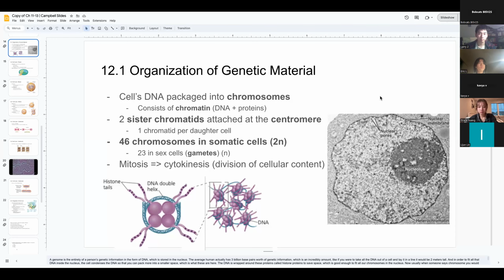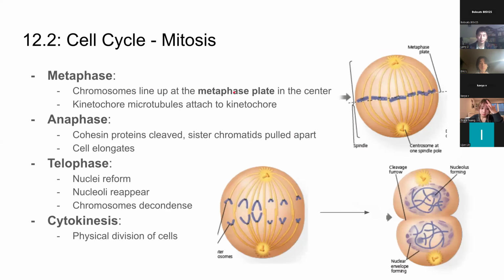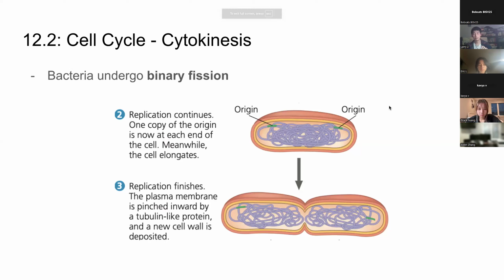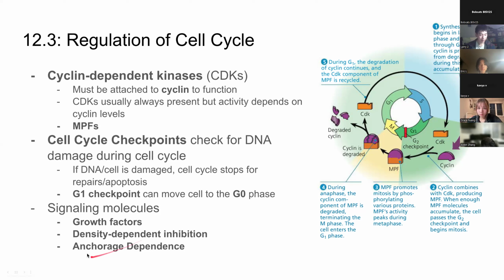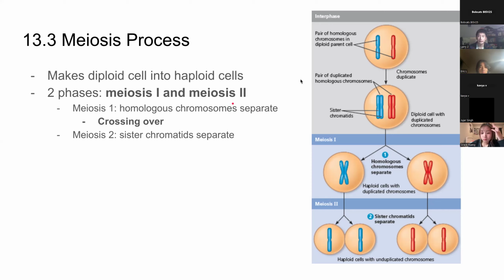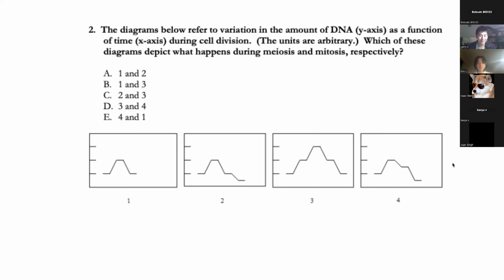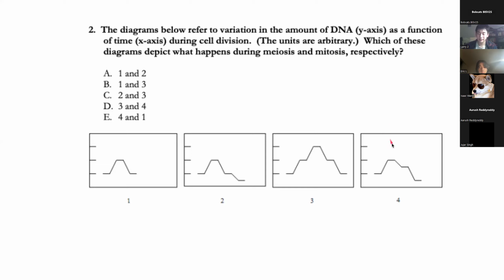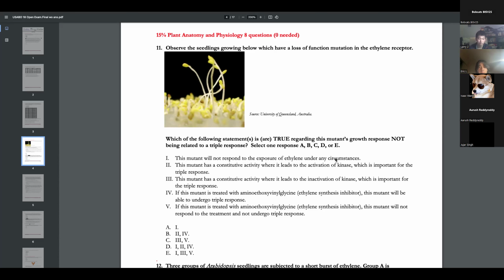BISV HS USABO CLUB | CH. 12-13